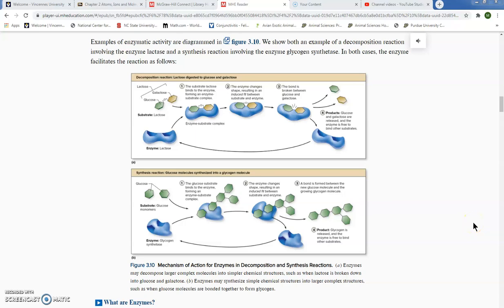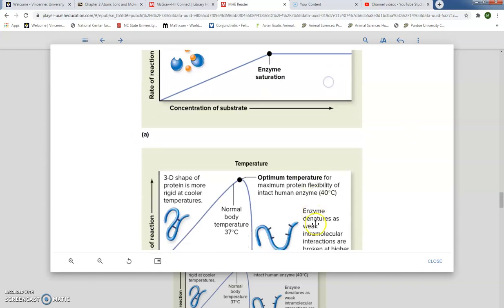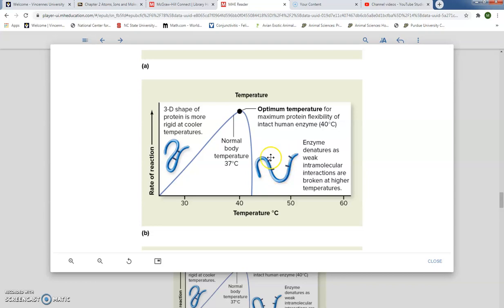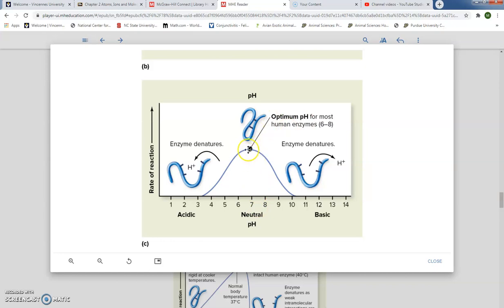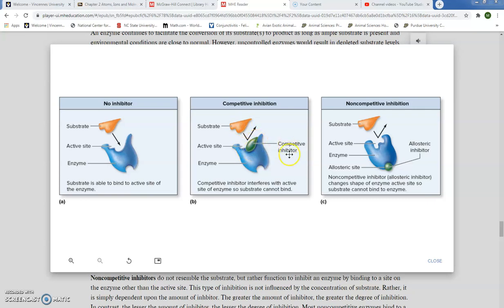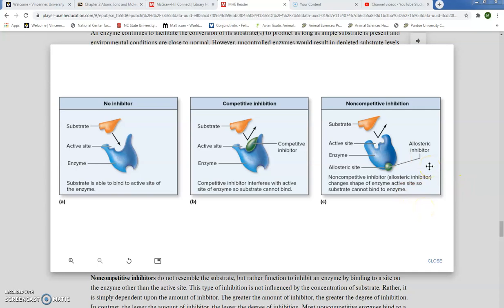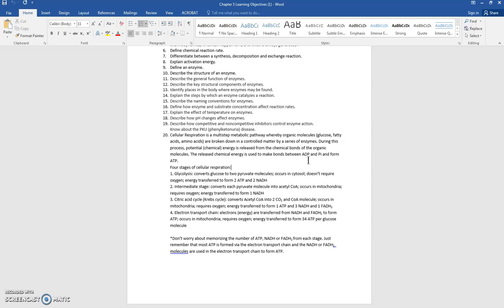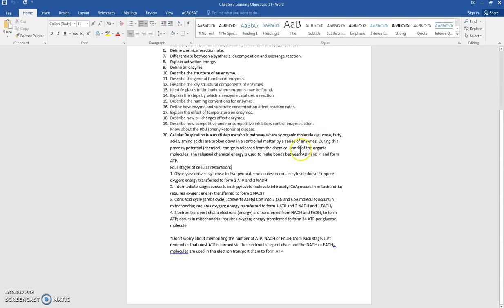Enzyme activity factors and Cellular Respiration